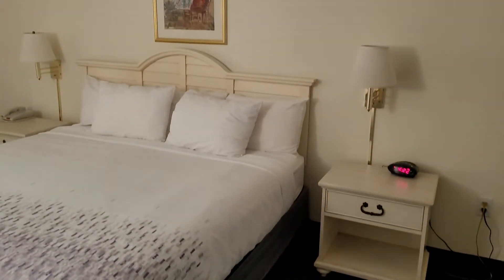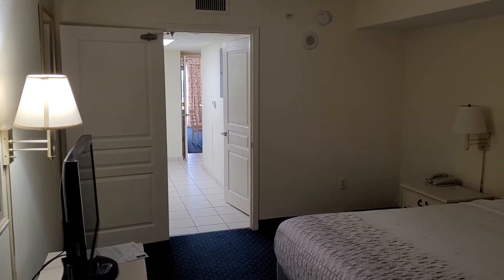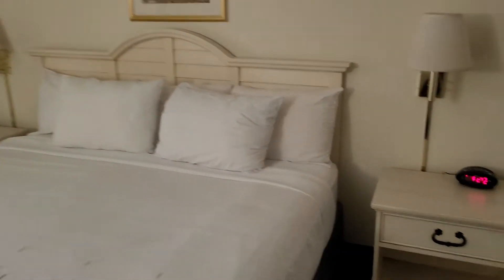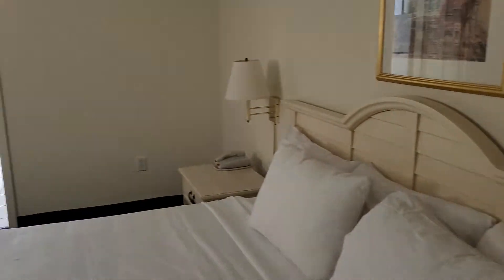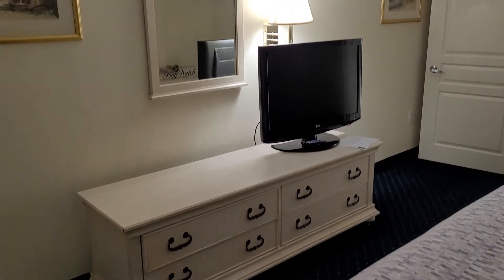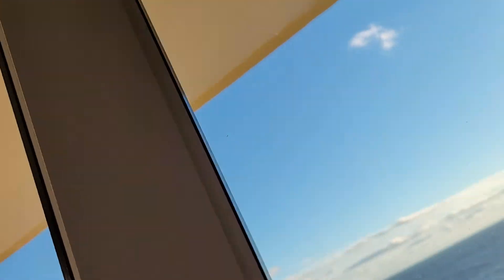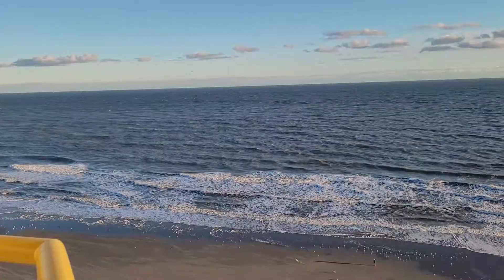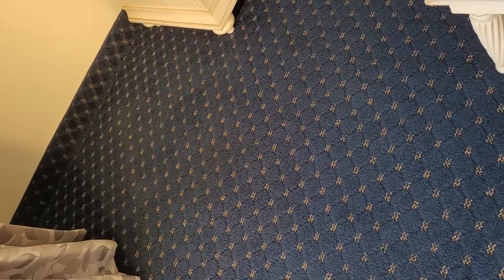bay watch 1518